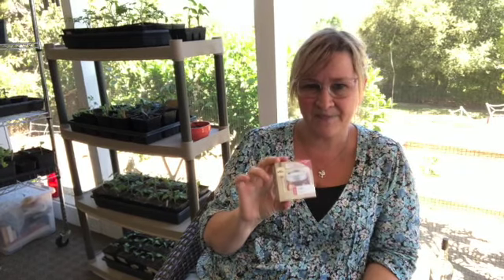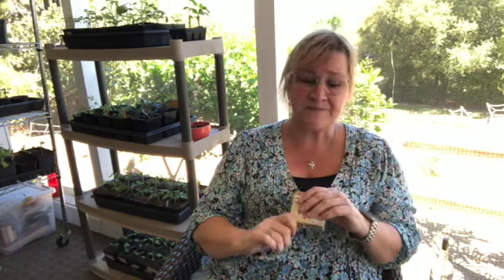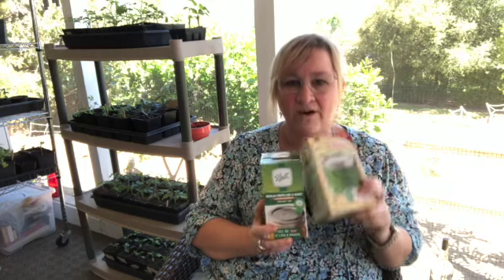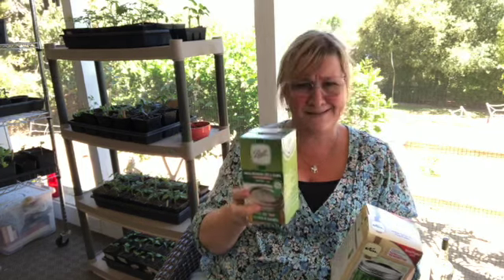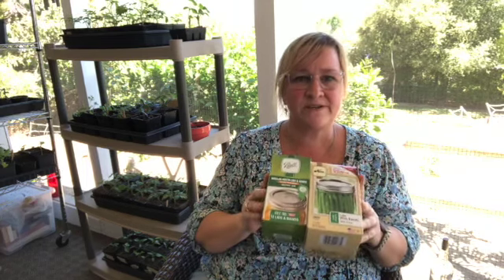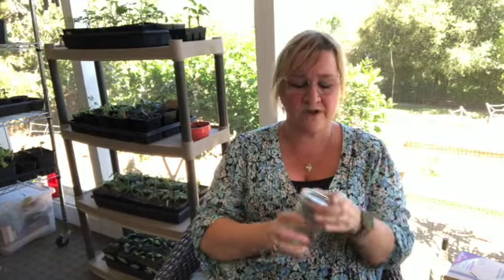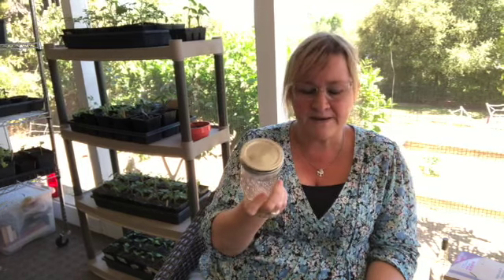Canning Lid Shortage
Anyone else having trouble finding canning lids?  Are they all stuck in the Suez Canal?  Here are some tips of places to look for those elusive lids.